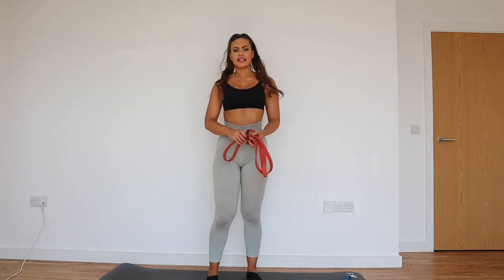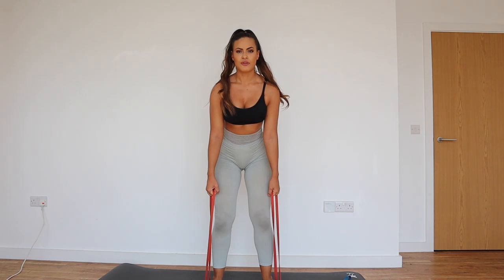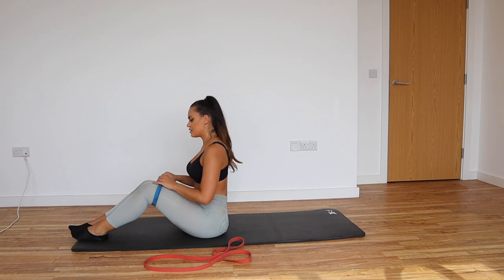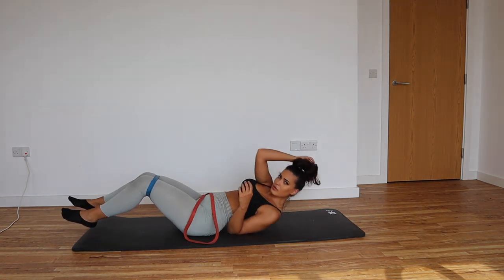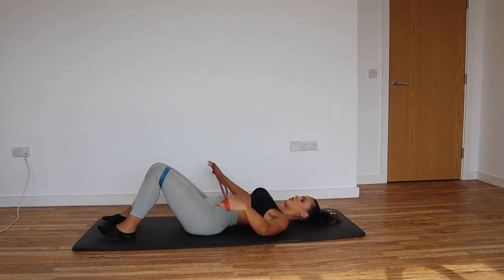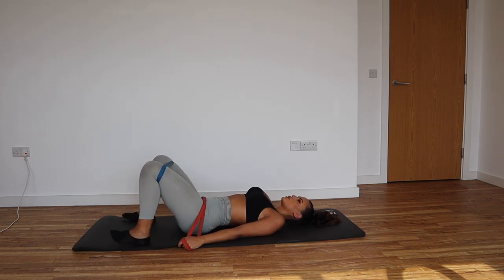Home booty workout - My top 10 resistance band exercises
Want to know how to train your booty at home? All you need is two resistance bands. Follow along :)

Useful links

If you are based in the US:

Scrunched butt Leggings in blue
Long resistance band
Short resistance band
Camera I used to film

If you are based in the UK

Short resistance band
Long resistance band

These are links where I get a tiny bit of commission from anything purchased through them (e.g. when you click on them and end up buying something) - this would be really helpful for my relationship with the brand and would give me a few pennies but doesn't cost any more to the customer. As always, my opinion is always MY honest opinion. Thank you SO much if you use my links!